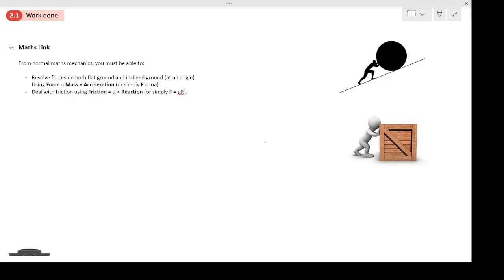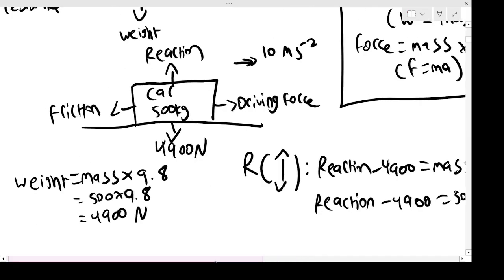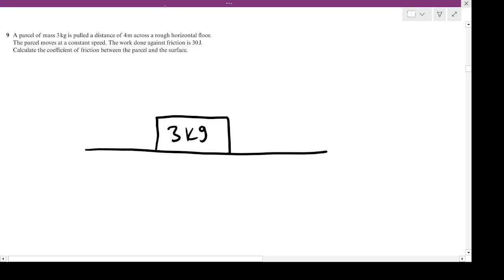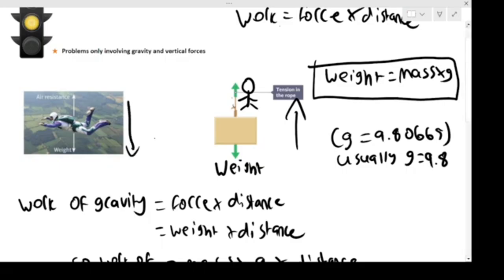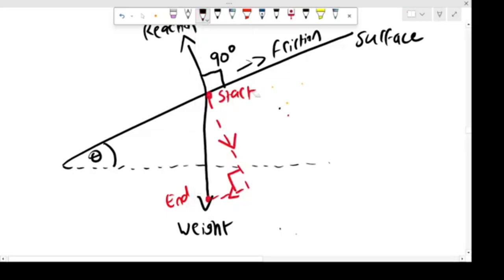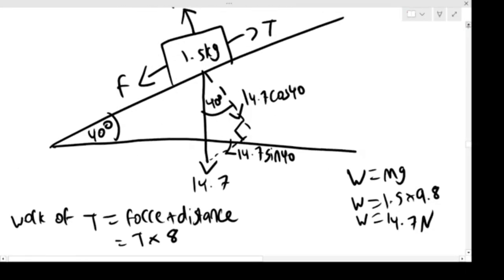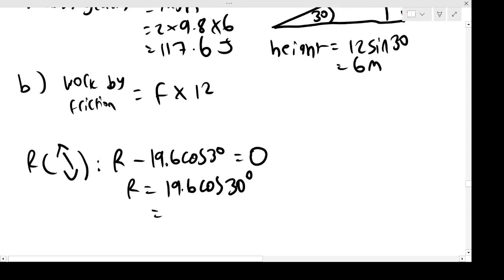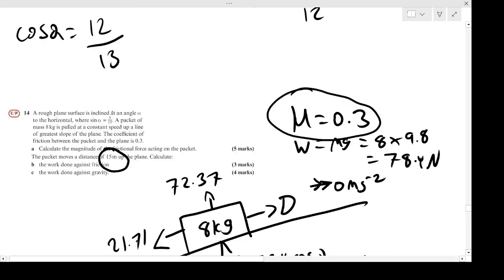Edexcel Further Maths FM1 Chapter 2.1 - Work Done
Time Stamps:

00:00 - Introducing Work
4:30 - Part 1: Problems with horizontal forces and motion
36:57 - Part 2: Work from gravity and vertical motion
49:00 - Part 3: Problems with inclined ground at an angle (Slopes)